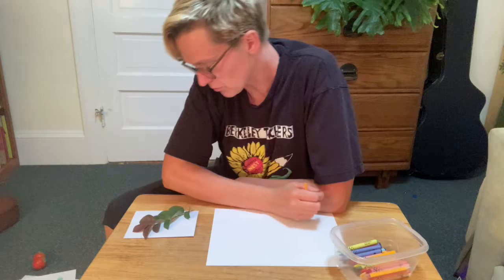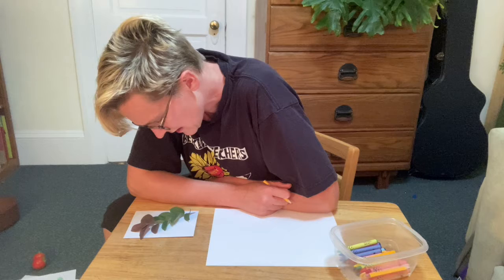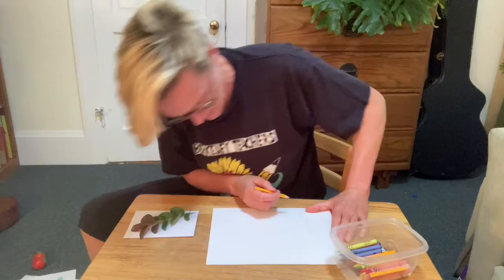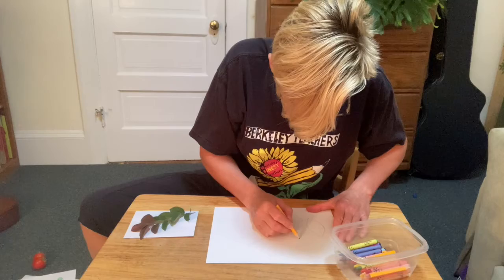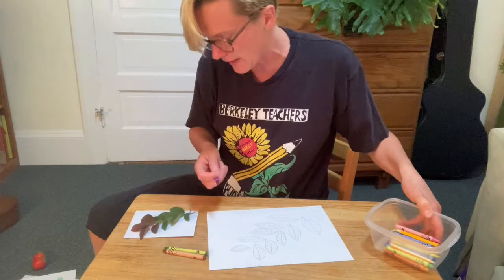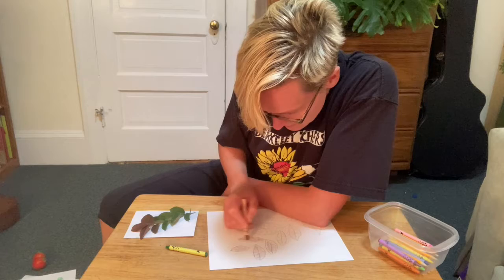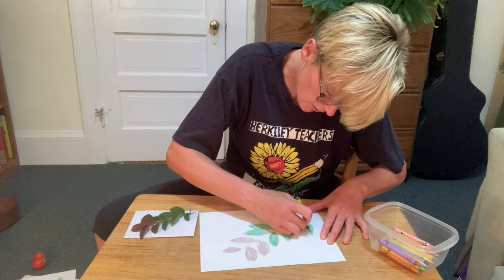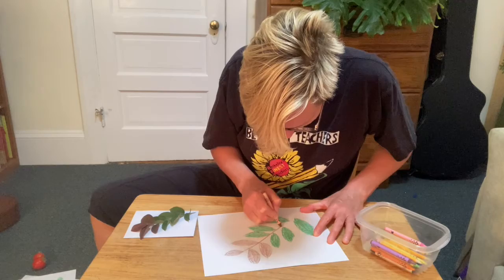Observational Drawing - Leaves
Teacher Erika shows kids how to closely look at a leaf or leaves and attempt to draw what they see.